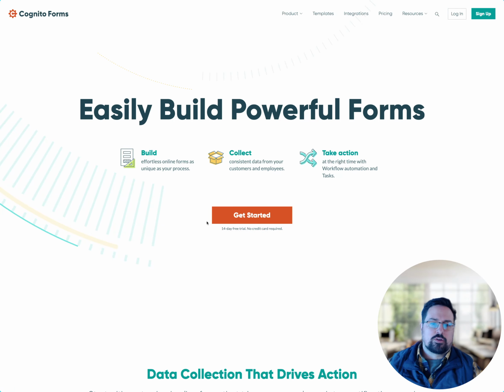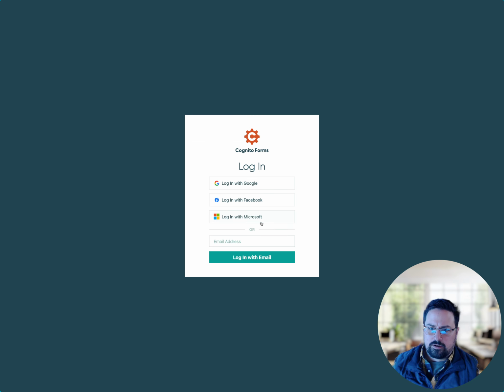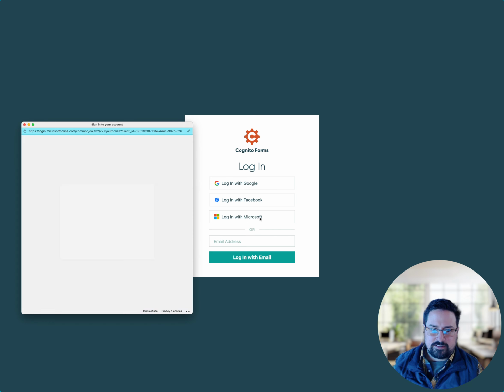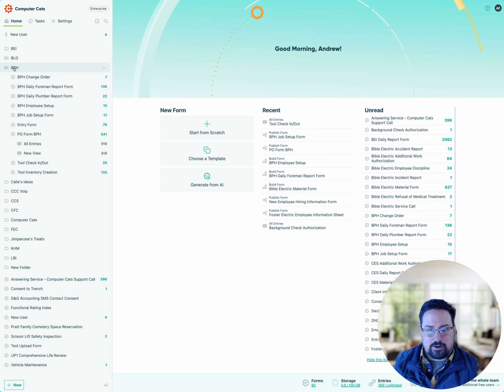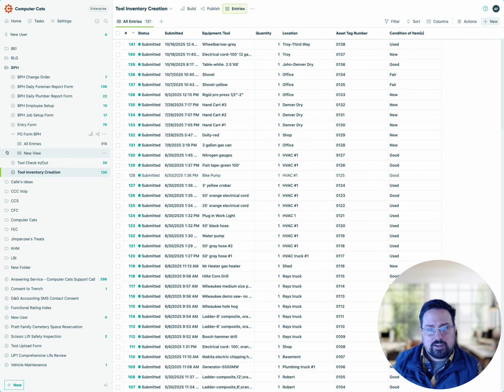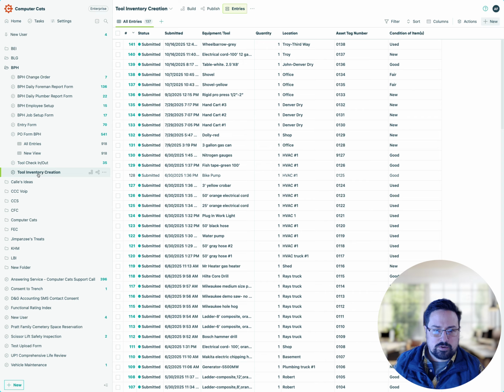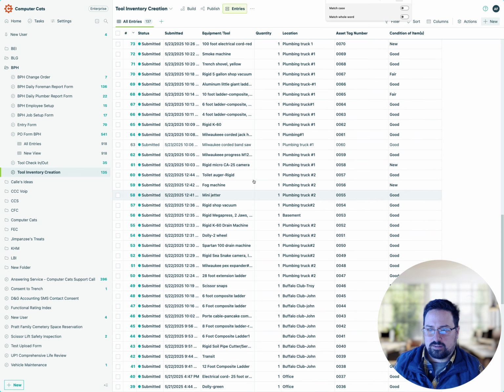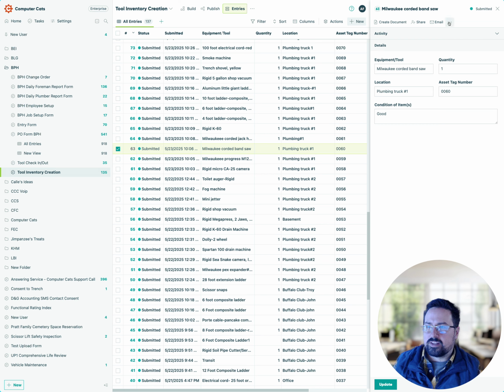How to Delete Tools from Tool Inventory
A quick tutorial on how to delete a tool from inventory in cognito forms.